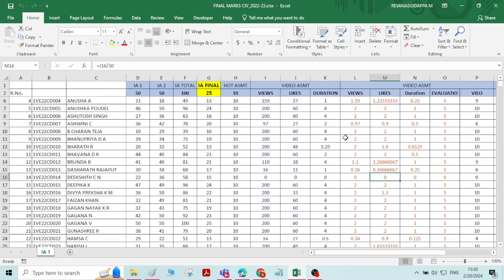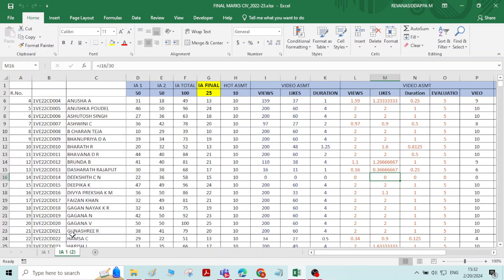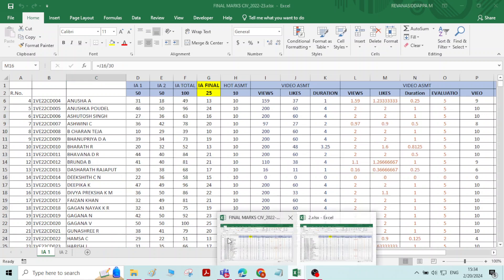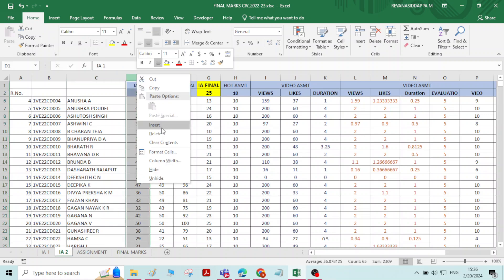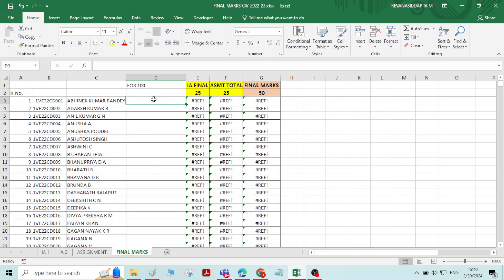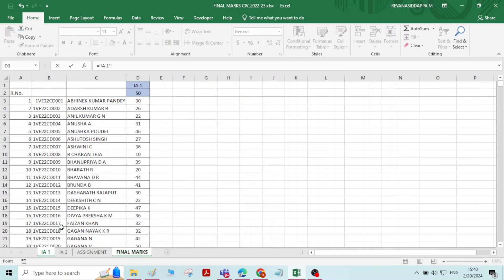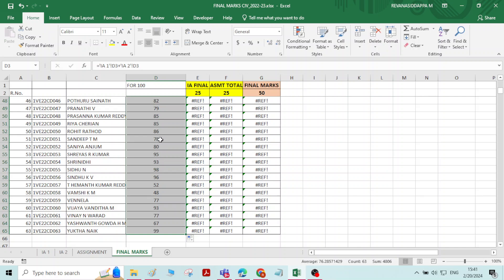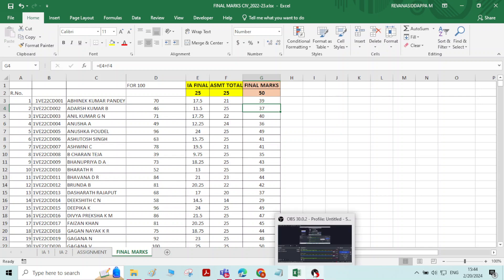WORKING WITH MULTIPLE SHEETS IN EXCEL